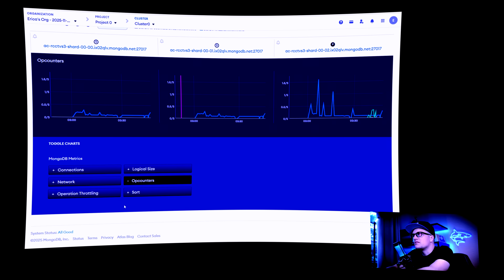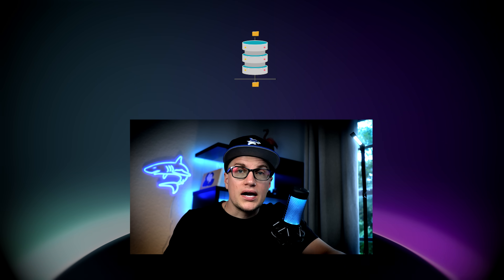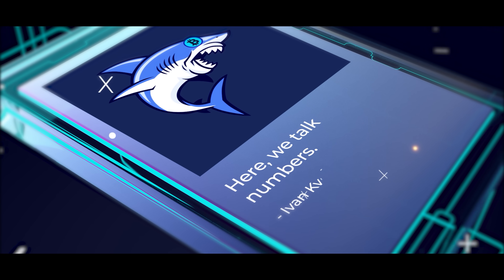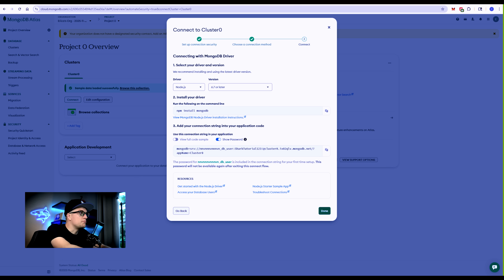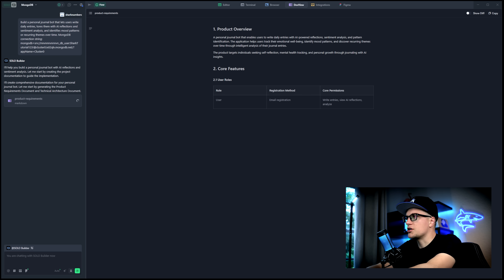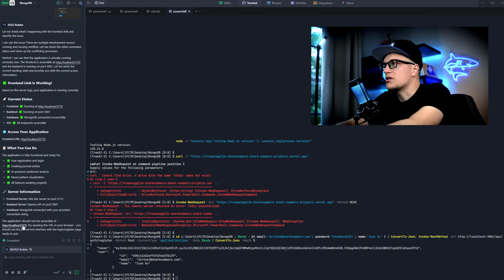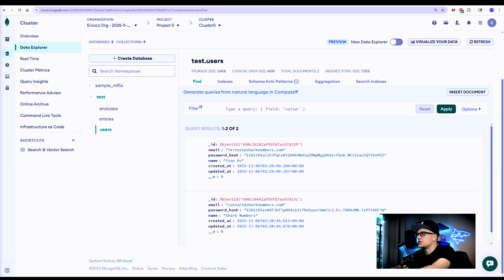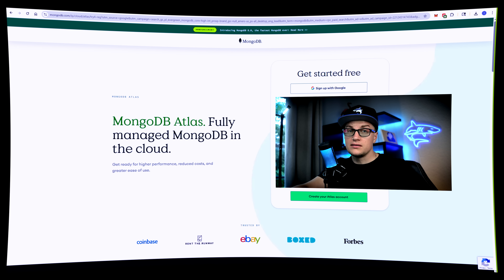MongoDB for AI Apps? Let’s Put It to the Test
The Unified Data Platform Built for Modern AI & Real-Time Apps.

MongoDB isn’t just a NoSQL database anymore — it’s evolving into a full data backbone for the AI era. Flexible documents, vector search, real-time analytics, and scalable cloud deployments all come together inside one platform.

In this video, I’ll show you:
- How to sign up and deploy a MongoDB Atlas cluster on AWS
- Getting the connection string using the Drivers method
- Building a full journal-bot app using TRAE Solo + MongoDB
- Storing mood, reflections, tags, and unstructured data as documents
- Real-time monitoring: connections, queries, metrics, and ops
- Vector search + semantic pattern detection for mood trends
- Fast querying across large sets of personal entries
- How MongoDB handles flexible, evolving data better than rigid SQL tables
- Final thoughts: simplicity, speed, scalability, and who MongoDB is best for

📍 Real-world build: A working AI journal bot with daily entries, AI reflections, sentiment analysis, semantic search, pattern detection, and user data — all stored inside MongoDB.

Timestamps:
00:00 Intro – Why Test MongoDB in the AI Era?
01:57 Signing Up + Atlas Deployment on AWS
03:00 Getting the Connection String | Building the App with TRAE Solo
04:22 Storing Journal Entries (Thoughts, Mood, Tags)
05:00 Real-Time Monitoring + Metrics | Vector Search & Semantic Patterns
05:59 Final Verdict

Key Features Covered:
- Flexible document model for unstructured data
- Built-in vector search for semantic queries
- Real-time analytics + performance monitoring
- Fast querying across large datasets
- Easy cloud deployment on AWS, GCP, or Azure
- Ideal for AI apps that evolve and change over time

Built For:
- AI developers and builders
- Startups and small teams
- App creators using TRAE, Cursor, etc.
- Anyone storing embeddings, reflections, or real-time user data
- Projects that don’t fit rigid SQL schemas